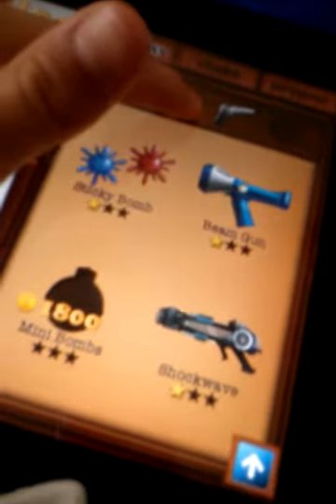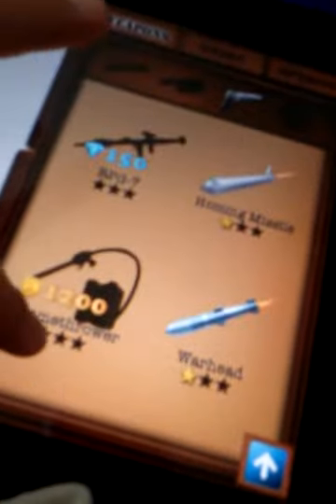Kick the boss unlimited coins